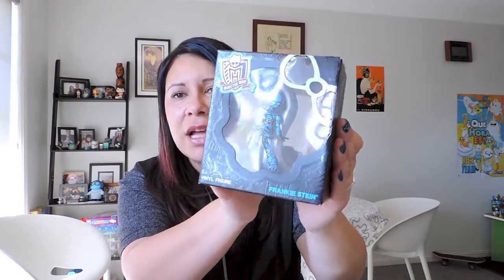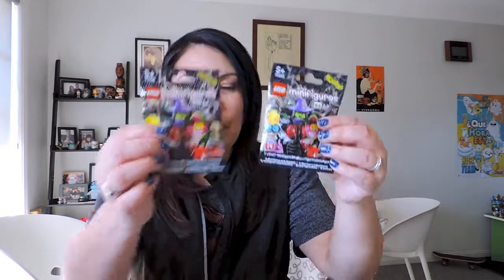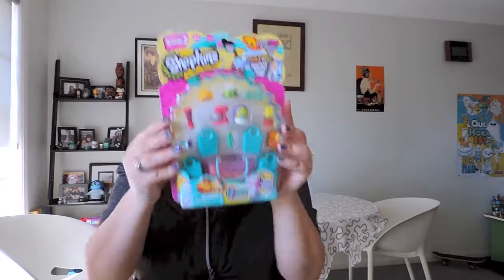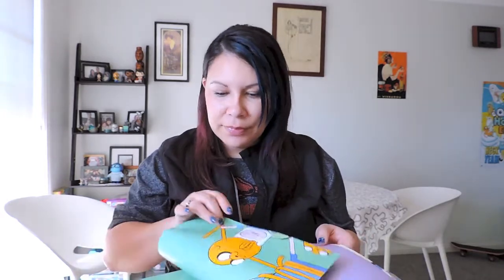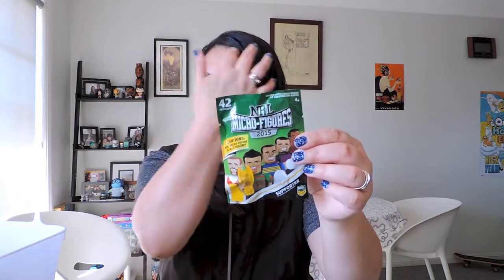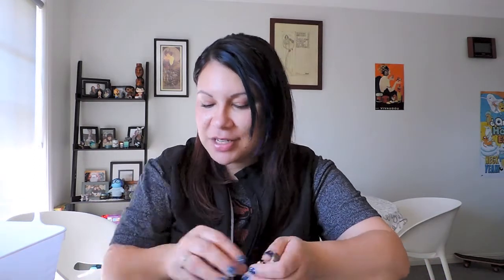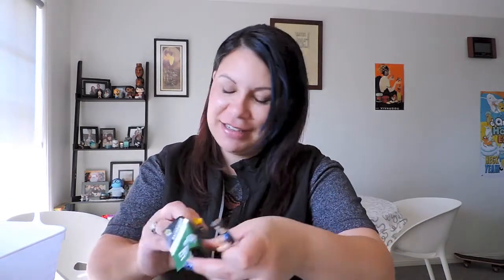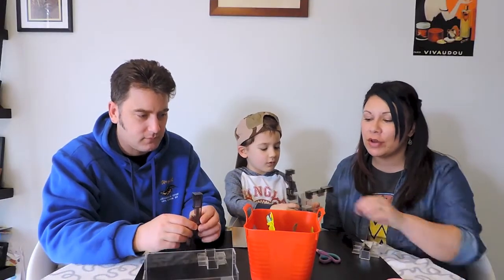Friday Favourites #20 - Toy Haul, Blind Bags & Outtakes